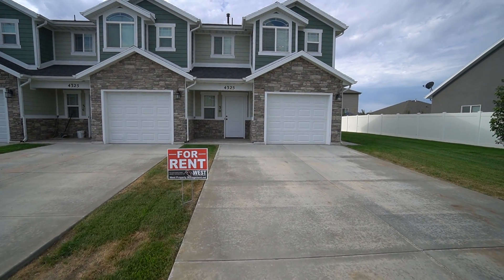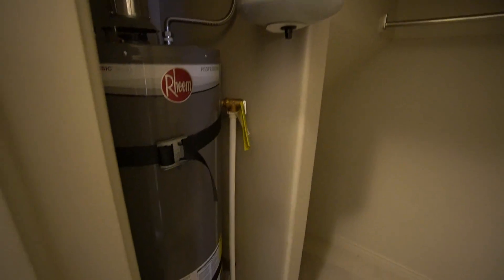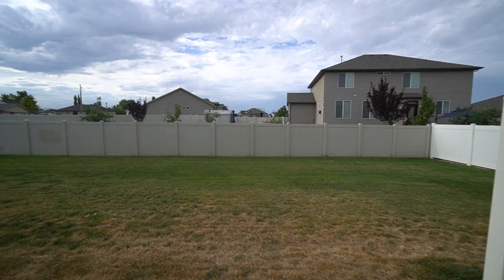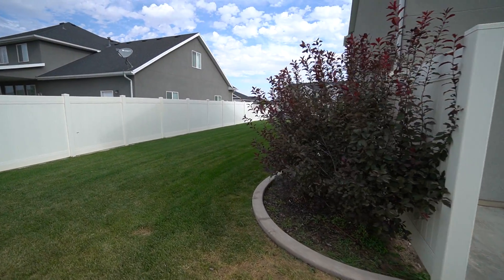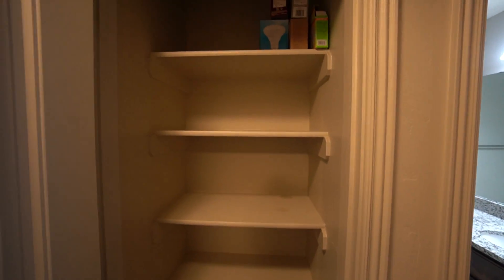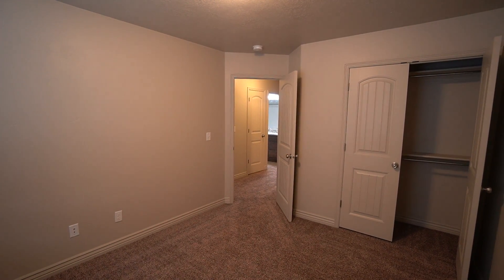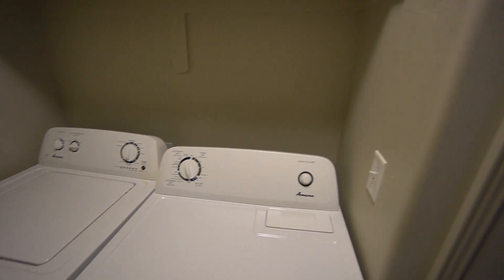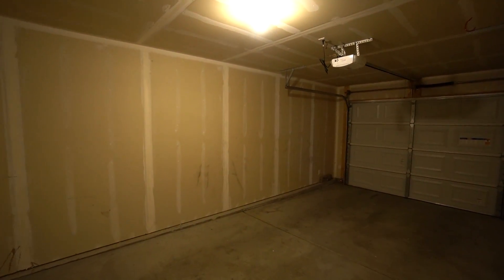4325 W 5775 S 3D Hooper